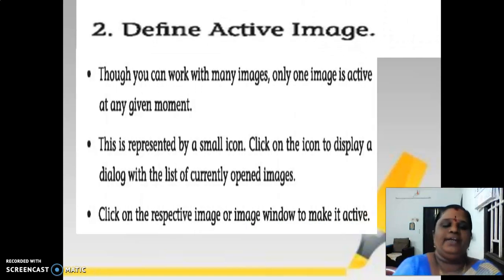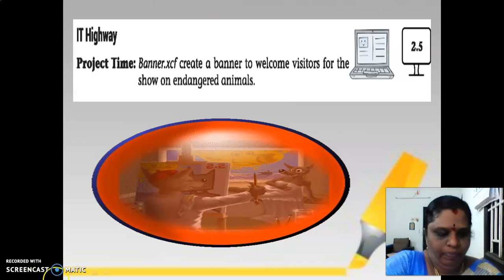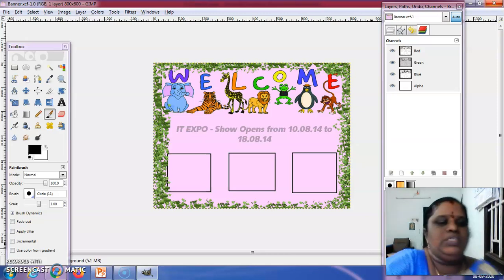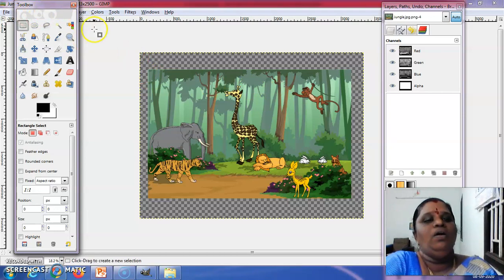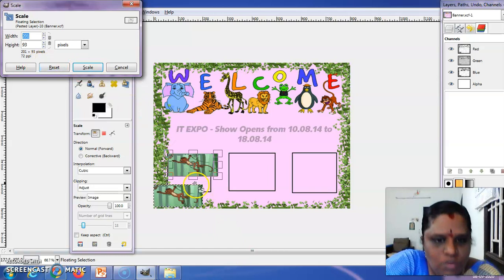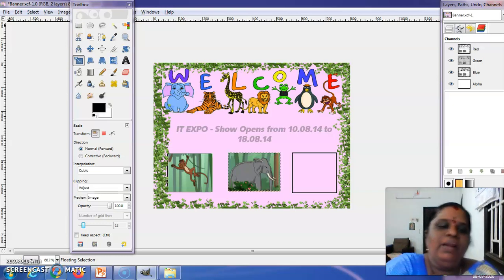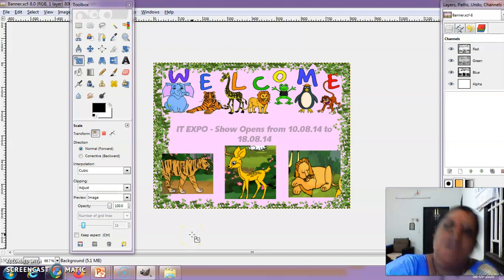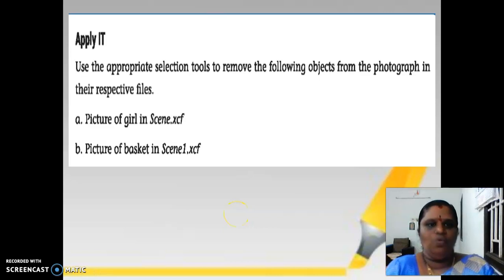GGVS6 SCS C2 EXPLORE GIMP P4